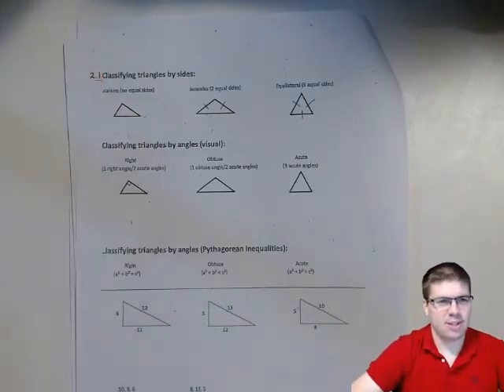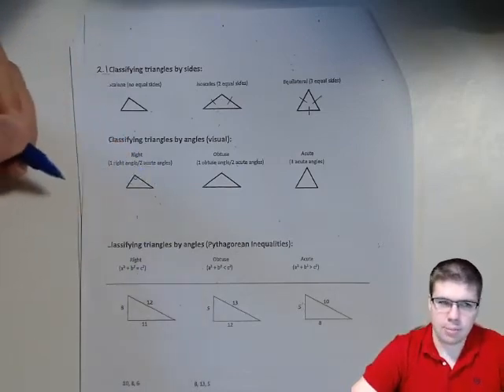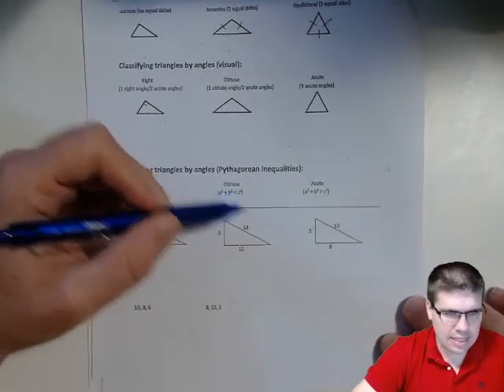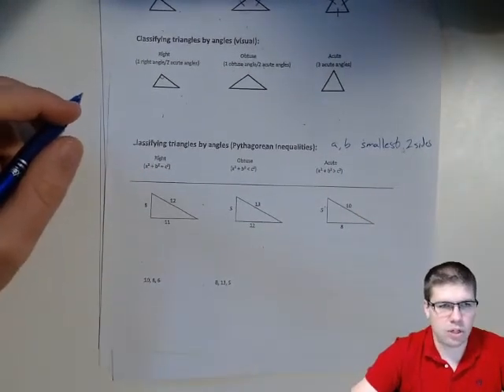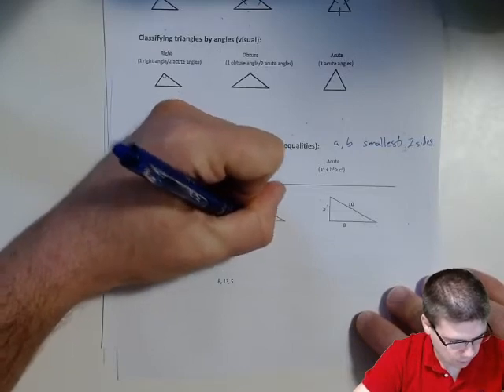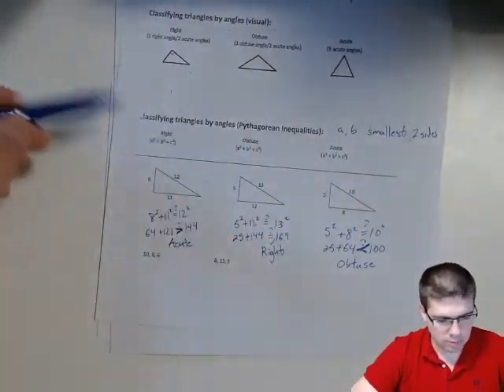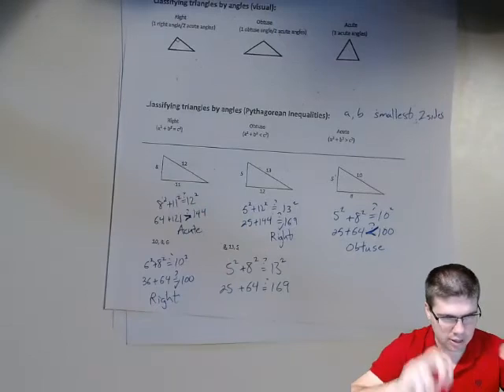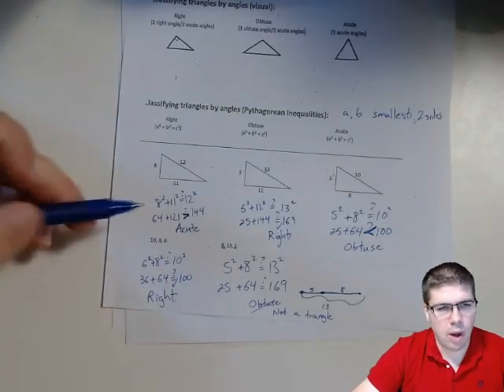4.1 part 1